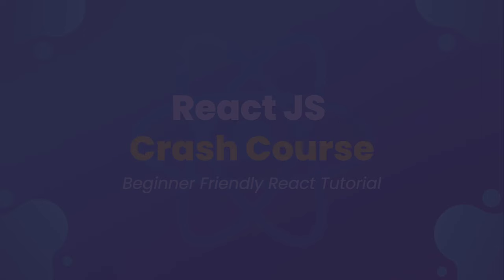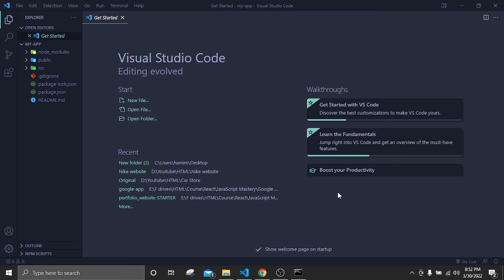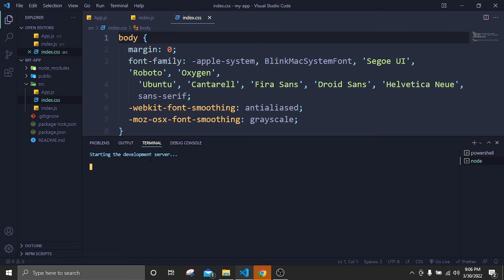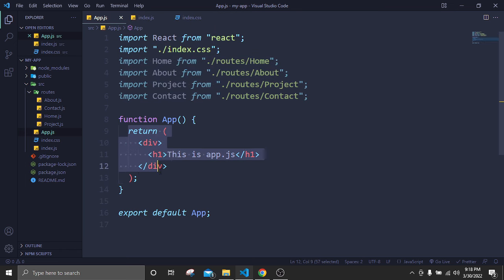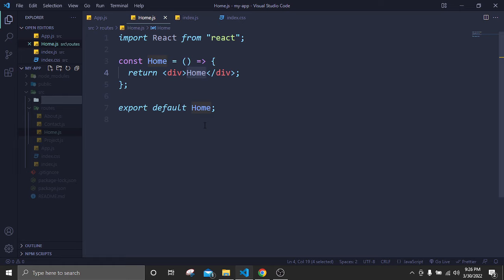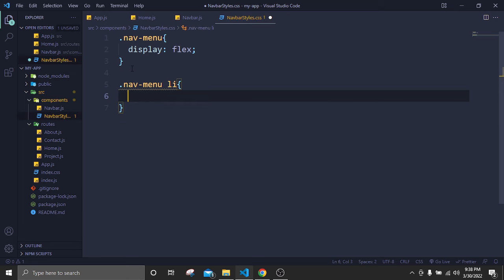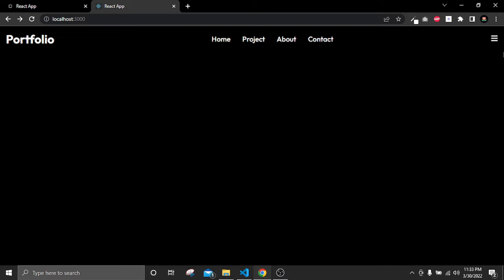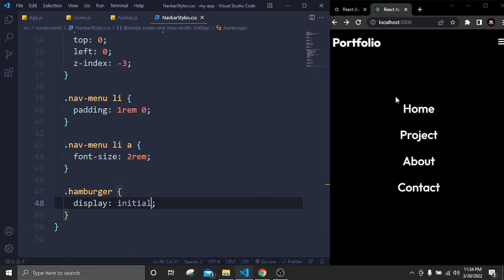React Portfolio Website Tutorial From Scratch | Responsive Portfolio Website Using React JS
Learn React JS Completely from scratch in this 2:30hrs Crash Course. This course is designed specially for new web developers, who just started to learn react js. In this course we will build a complete portfolio website using react js.

In this course, we are going to learn -
1. React ES6 Basic Syntax.
2. React Render HTML.
3. React JSX essential Syntax.
4. How to use React Components, Class, Props, Events.
5. React Conditionals.
6. React Router.
7. React Hooks such as - useState, useEffect, useCallback, Custom Hooks.
8. Most importantly we will learn the Best File & Folder Structure you should follow. and much more.
By building our react js portfolio we will try to cover all these topics.

How To Make MONEY Online - My 4 Favorite Tricks:
🕔 Next trick will be revealed at the right time.

Timestamps:
0:00 Start
1:09 Portfolio Website Preview
3:17 Install React JS
4:46 Folders & Files Overview
6:27 Lets Organize The Folders & Files
8:20 Install React Packages
12:05 Creating Route Pages
20:19 Responsive React Navbar
48:20 Home Hero
1:01:27 Change Nav Background on Scroll
1:06:27 Footer
1:19:41 Render Components in different Pages
1:22:11 Learn Dynamic Components
1:36:31 Pricing Card
1:47:28 Dynamic Card Component
2:14:07 About Component
2:24:30 Contact Form Component